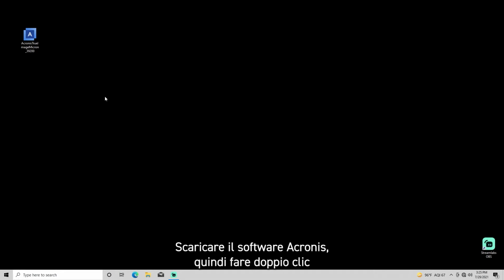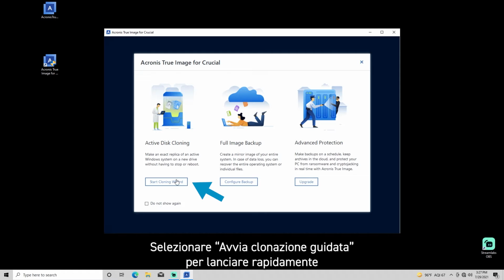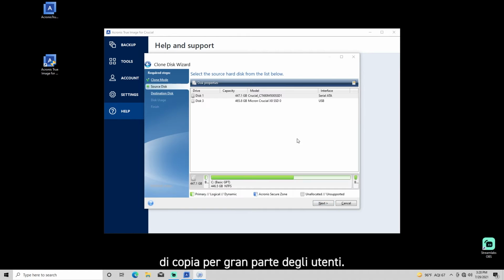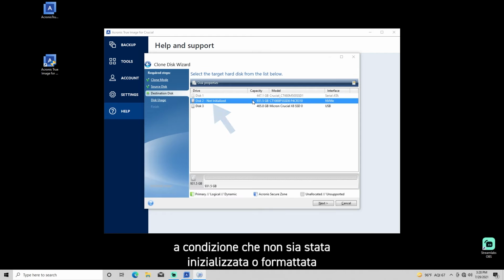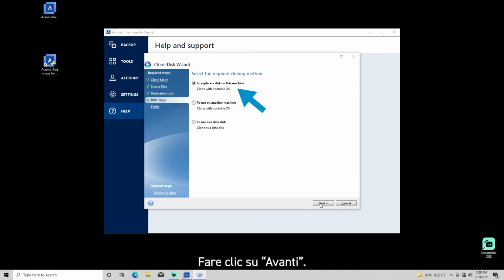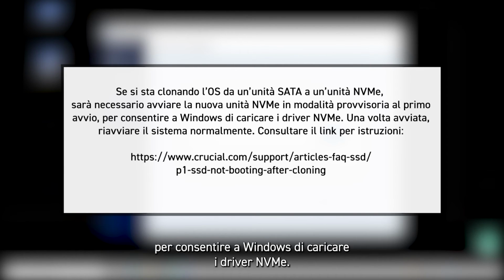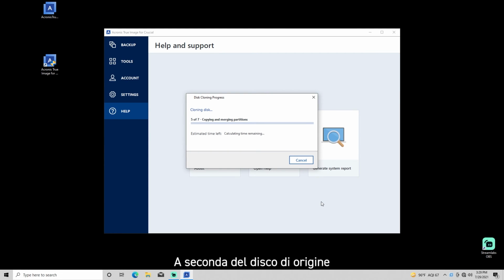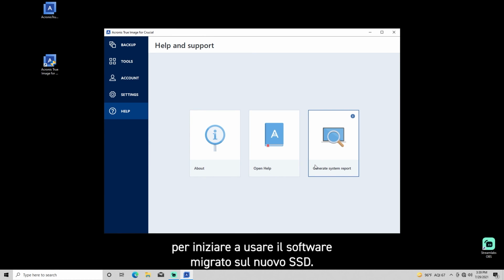Procedura Crucial: Procedura Acronis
In questo video imparerai come utilizzare Acronis True Image per Crucial, per eseguire il backup e migrare i tuoi dati da una vecchia unità a un nuovo SSD.